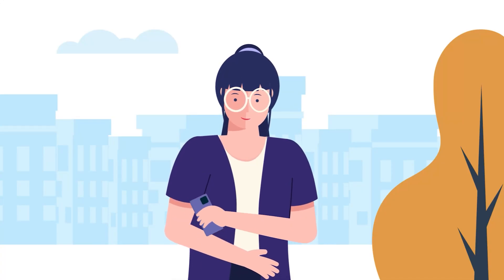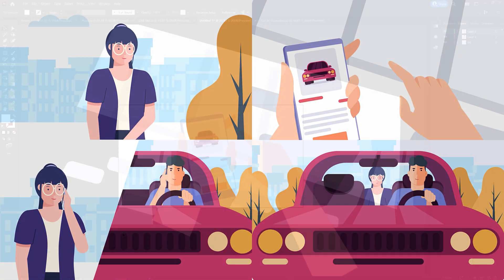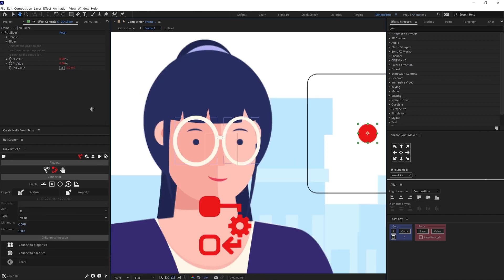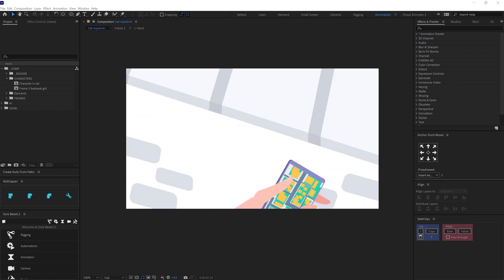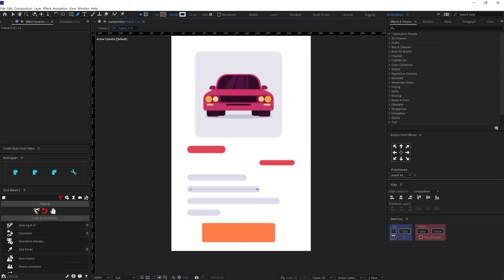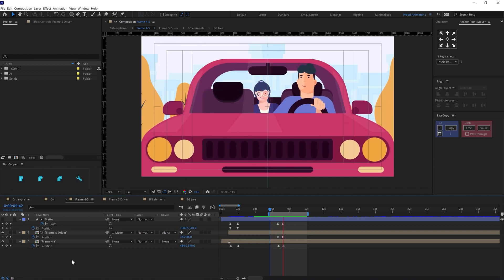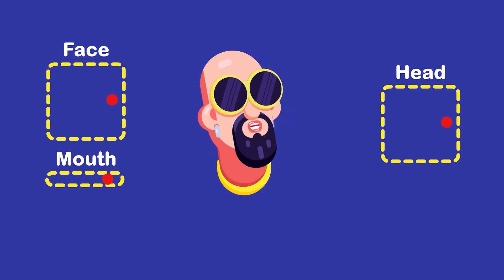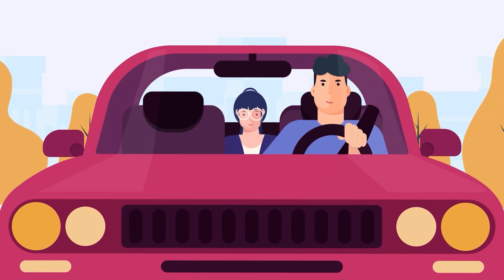Cab App Explainer Animation Breakdown || After Effects Project Workflow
Hey Guys,

In this video I am going to show you guys how I animated the Cab Explainer Animation Project in After Effects.